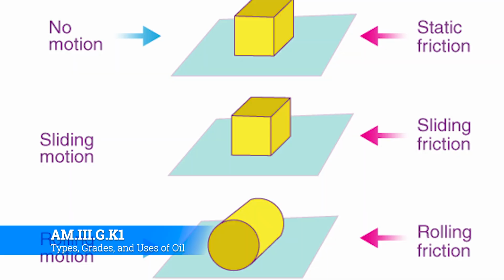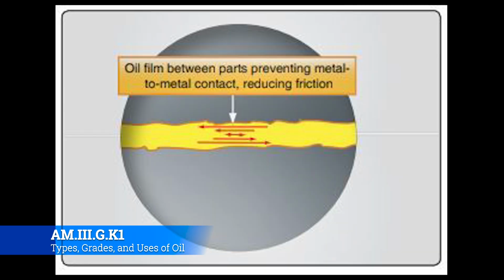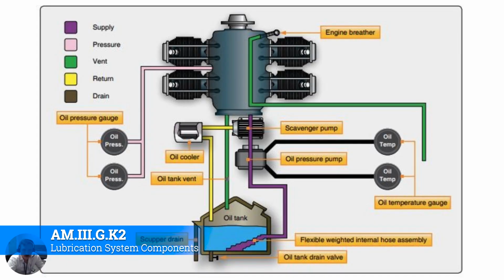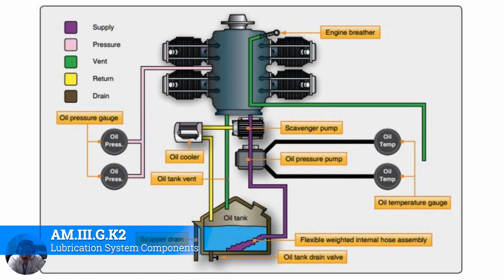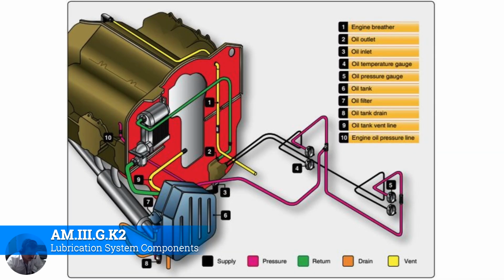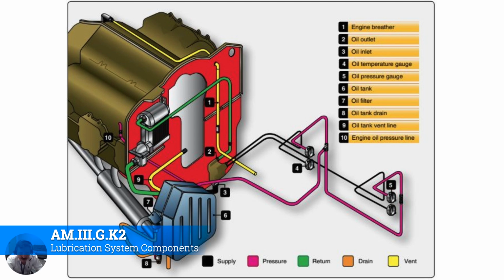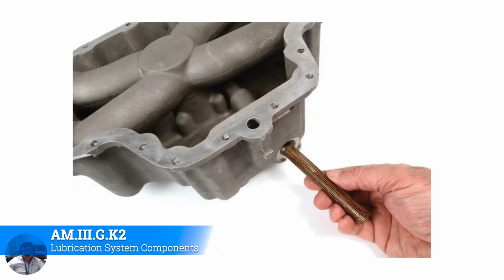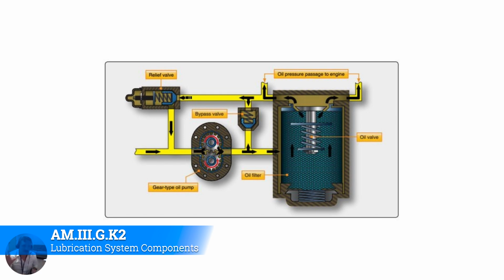Reciprocating Systems- Lubrication 1344.03.01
In this video we go over engine oil, reciprocating lubrication components, and different sump systems.

00:00-13:49 AM.III.G.K1 Types, Grades, and Uses of Oil
13:49-27:09 AM.III.G.K2 Lubrication System Components
27:09-28:03 AM.II.G.K3 Wet Sump System
28:03-29:17 AM.III.G.K4 Dry Sump System